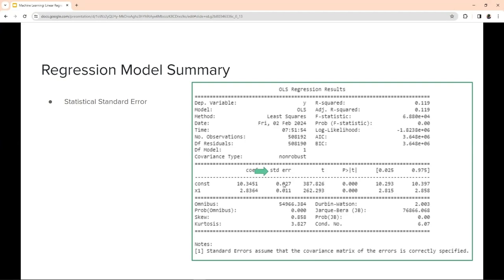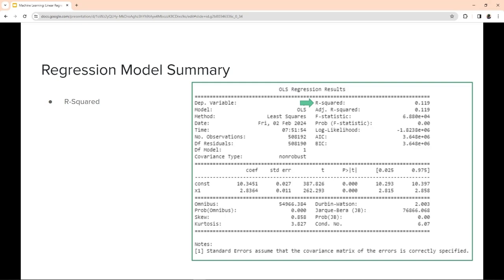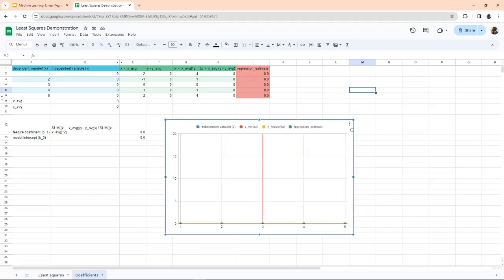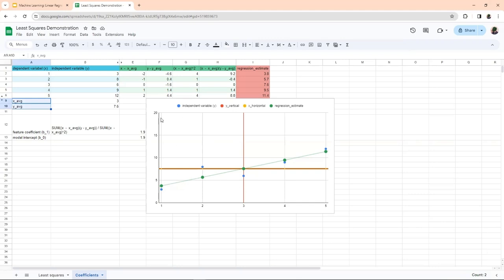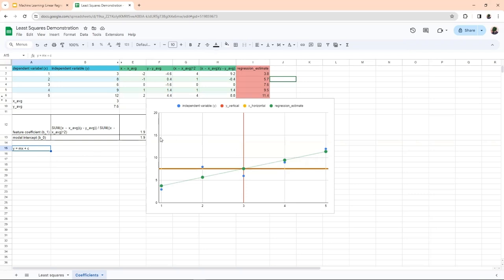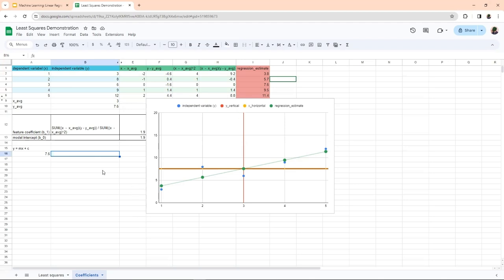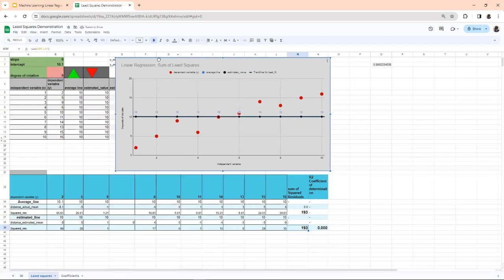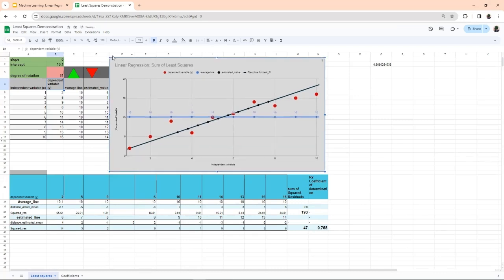Linear Regression Explanation (2 of 2)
This is an introductory video to an algorithm widely used in machine learning, Linear Regression. In this video, we explain what regression is; the assumptions required to use linear regression, and the evaluation of regression models. In the next video, we will go through an implementation of linear regression using Python to solve a regression problem.